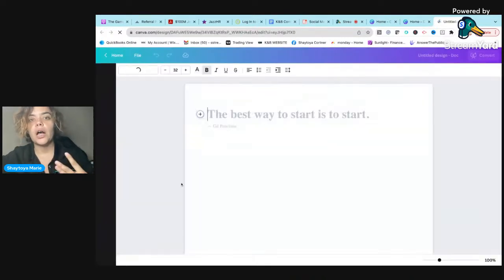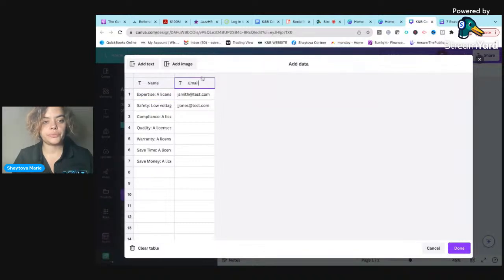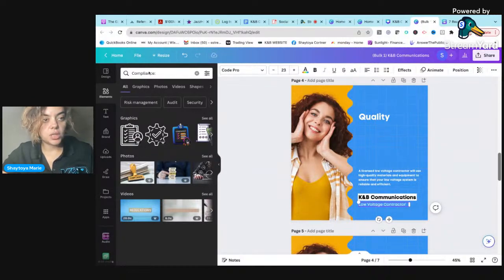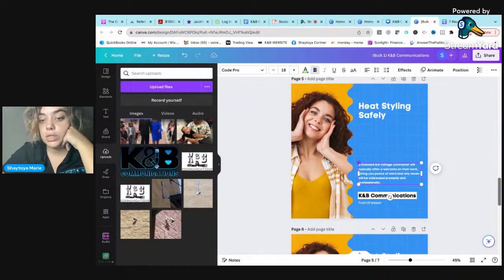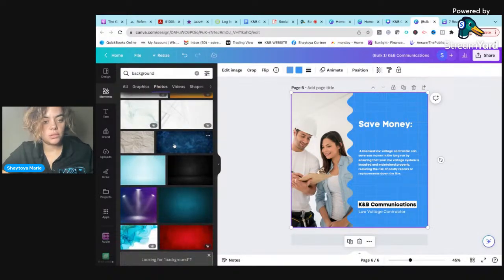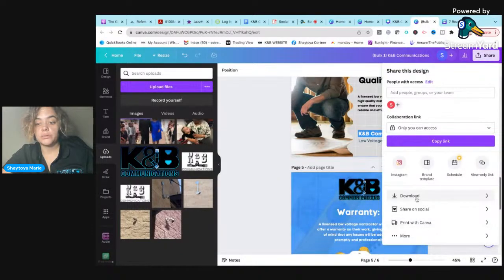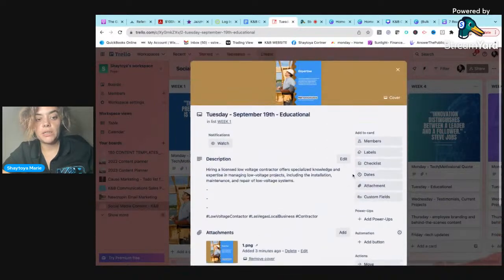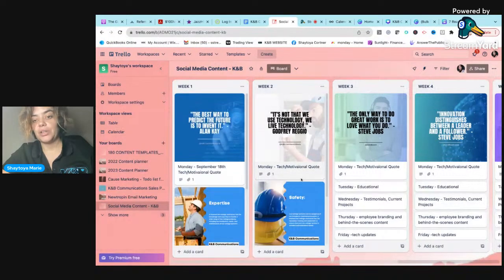How to create Social Media Post Using AI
Today I am going to show you how to create 7 Social Media Post using AI